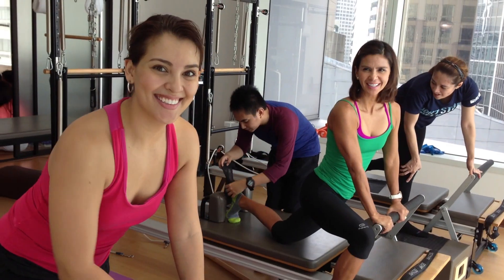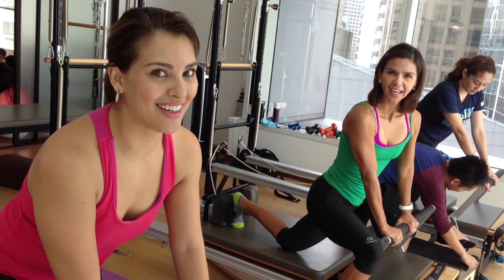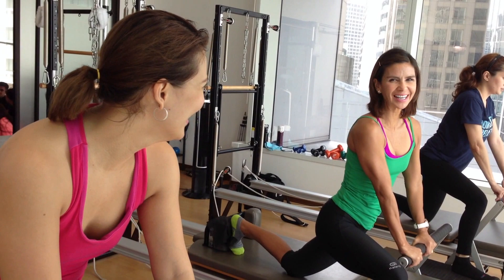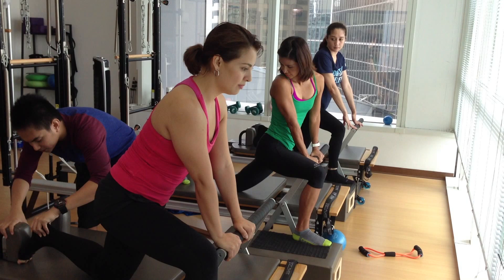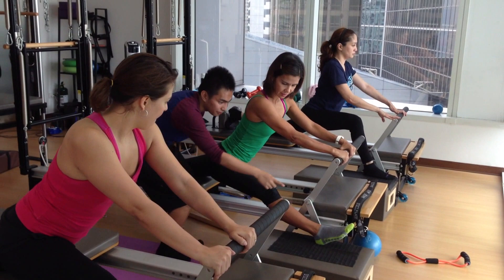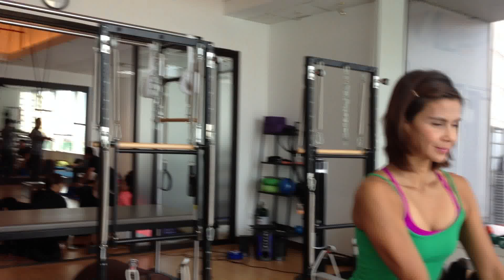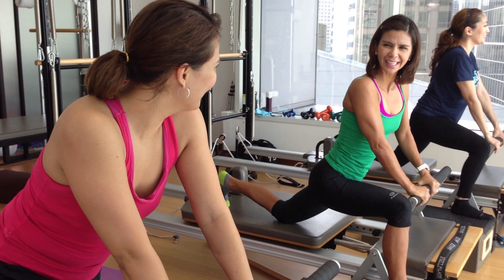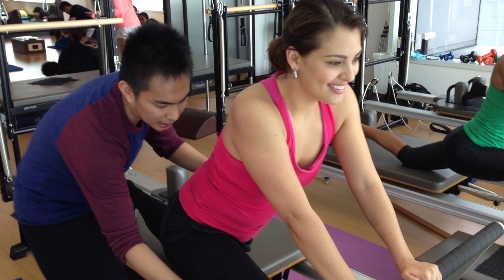Pilates With G Tongi